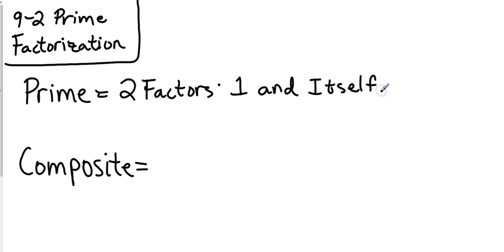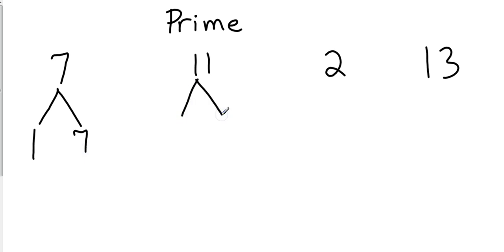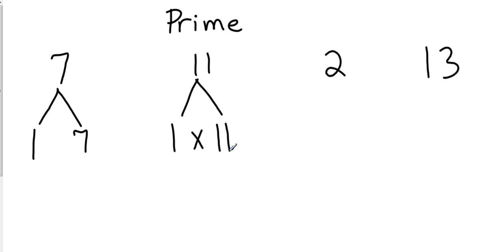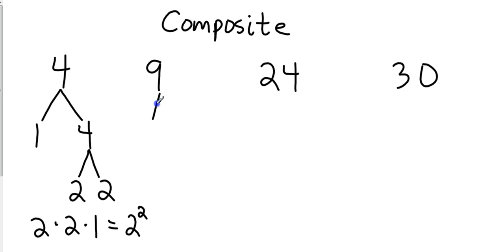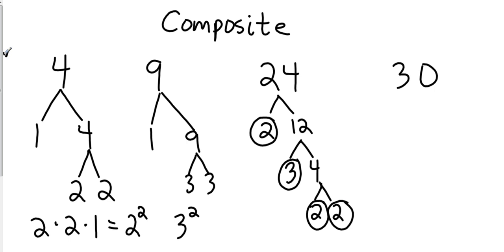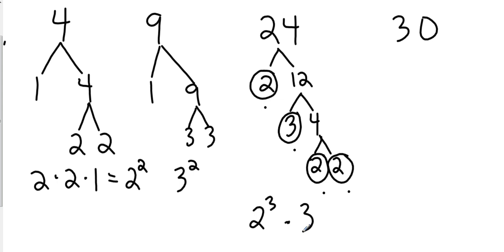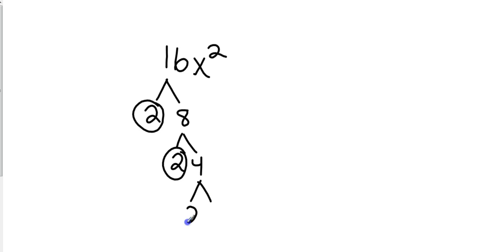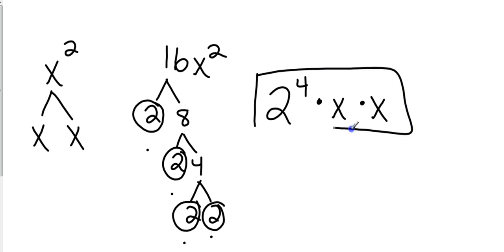Pre Algebra 9 2 Prime Factorization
Pg. 478, 1-31 ALL